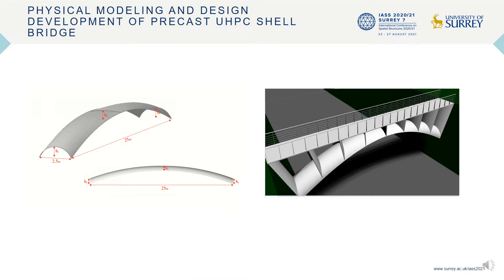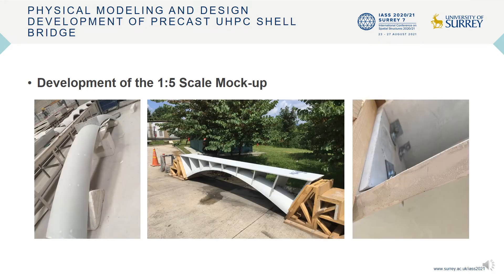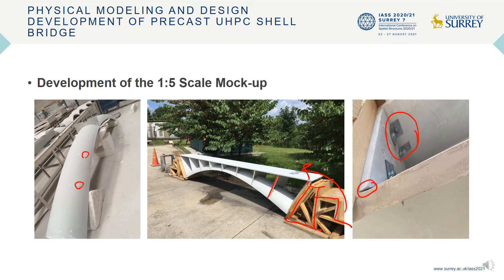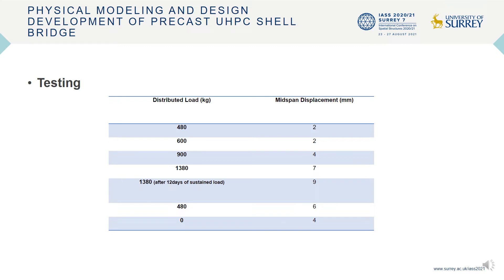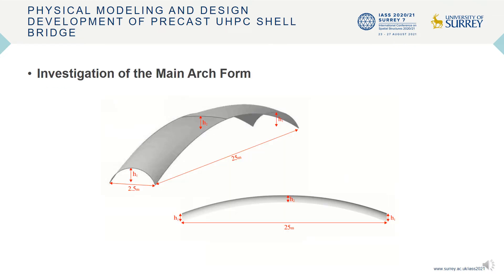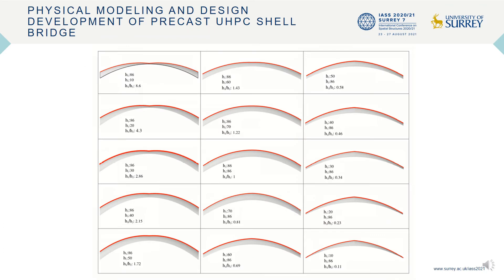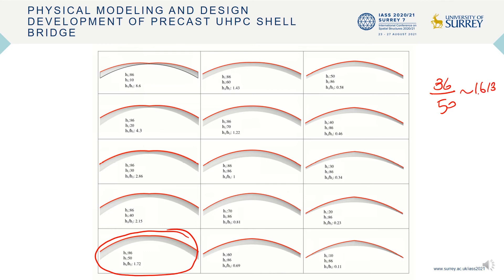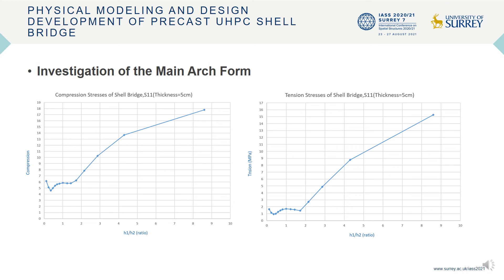Physical modelling and design development of precast UHPC shell bridge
Parallel Session 69, Bridge Structures

Ahmet Topbas, Fatih O. Tulen, Beni Kohen and Tarik Ateser (ATTEC & FIBROBETON) present their work on shell bridges.

In full dimensions the bridge is a 25m pedestrian crossing with 2.5m deck width. The fabrication and building of a 1:5 scale factory model will be discussed in the paper. Formwork design and execution of the pours, detail design and assembly of various fit-together precast shell component, along with lessons learned from load testing will be presented. The design updates studied based on the lessons learned from the scaled model will be discussed. Forms generated algorithmically for different curvatures of main arch shell, at the abutments and in the centre of the bridge are investigated for various ratios. These curvature ratios were compared in their buckling and stress performance levels under vertical loading. of different curvature shells will be shown. The fundamental geometry preferred originally satisfied the golden ratio of aesthetics, the fabrication and erection scenarios, but in this paper, it was also investigated for buckling and stress distribution performance.

Watch their presentation on “Physical modelling and design development of precast UHPC shell bridge" from the Spatial Structures 2020/21 Conference.